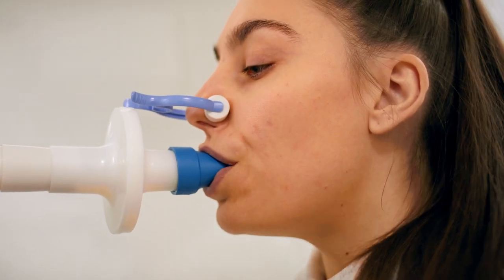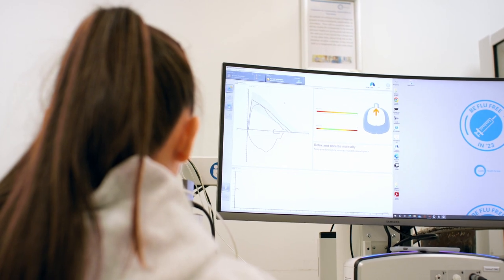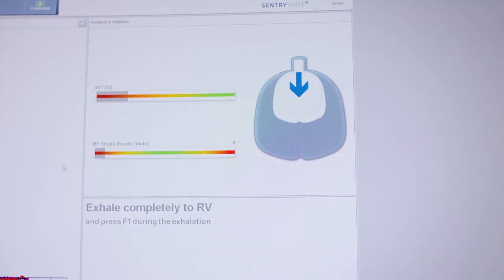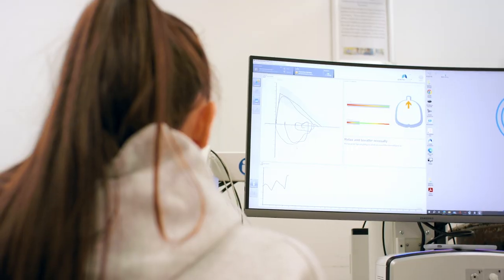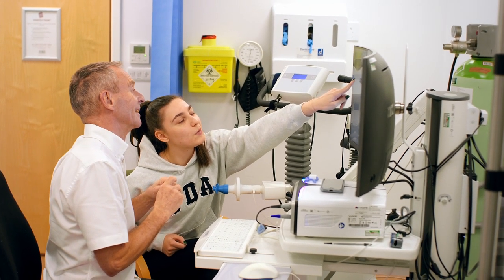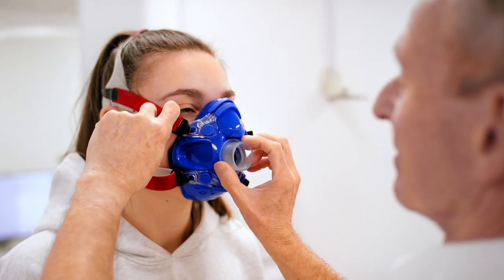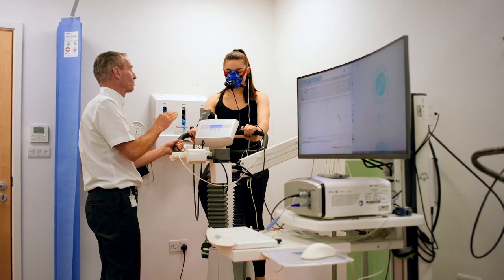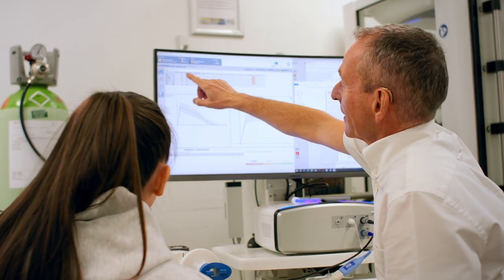Cardiopulmonary Exercise Testing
This video will explain what Cardiopulmonary exercise testing is and what to expect at your appointment